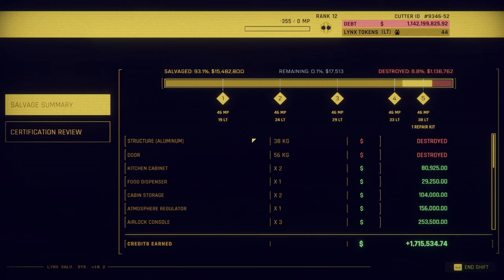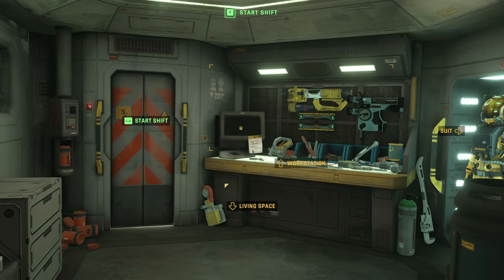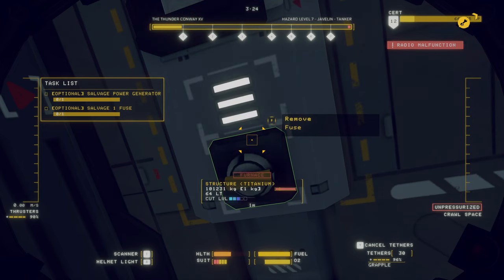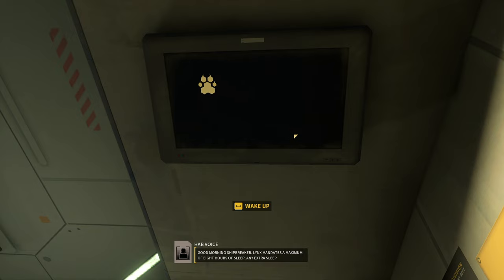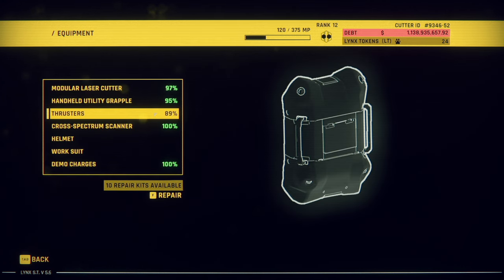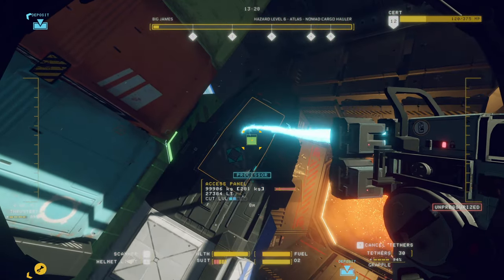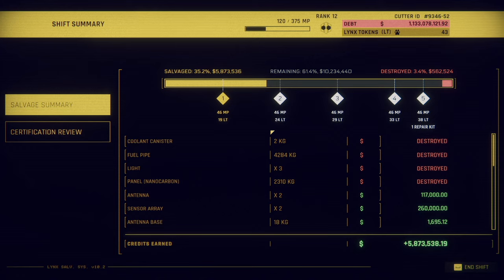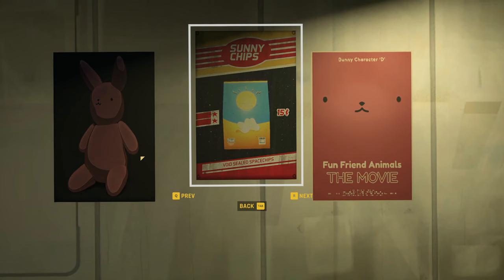How to Remove a Power Generator and Fuses - Hardspace: Shipbreaker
Part 9 of my playthrough of Hardspace Shipbreaker! In this episode we .

I played this in early access and liked it so much I decided to wait till full release before diving completely.

In this episode Hal stops us from cheesing a tutorial on how to remove the power generator... Or it was an overlapping story progression and tutorial? Who knows! But we're LT broke so can't buy detonators and start another Atlas Nomad.

This game feels so good, and on top of that really I hope they have more music planned because it's such a good mashup of Americana and synths ❤️

In addition to PC, this game is coming to Xbox One (and Game Pass!) and PS4.

🖥️ Gaming PC SPECS:
Case: NZXT H710
Motherboard: ASUS ROG STRIX X570-E GAMING
CPU: AMD Ryzen 9 5950X
Cooling: CORSAIR iCUE H150i PRO XT 360mm Liquid Cooling System
Memory: G.SKILL TridentZ RGB Series 32GB (4 x 8GB) DDR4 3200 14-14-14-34
GPU: ASUS ROG STRIX RTX3090 GAMING
PSU: 850 Watt - NZXT 850W C850
Storage: 1TB SEAGATE FIRECUDA 520 M.2 PCI-E 4.0 NVME Gen 4 SSD (10TB Mechanical storage for VODs)